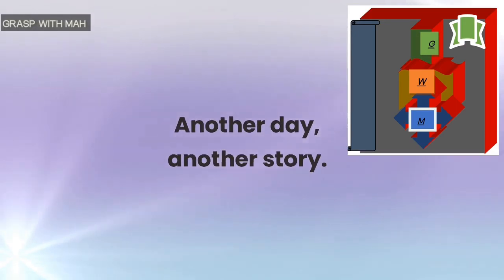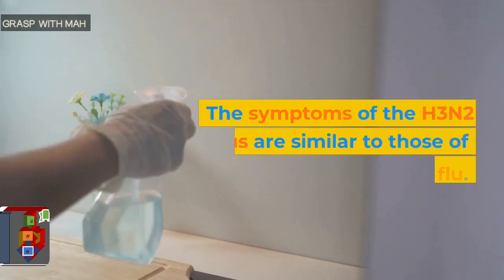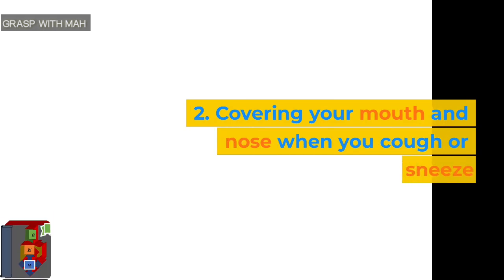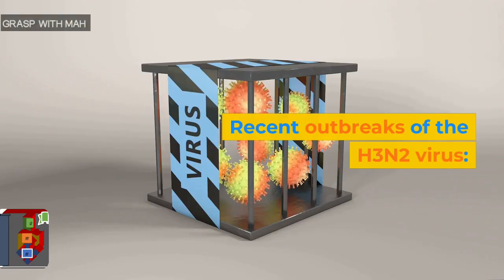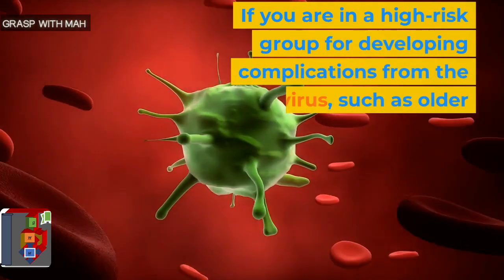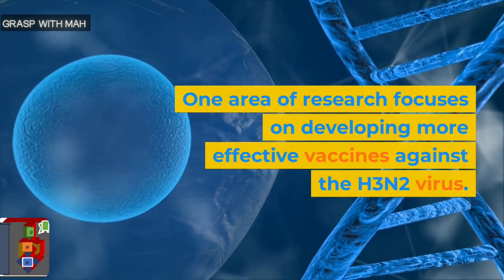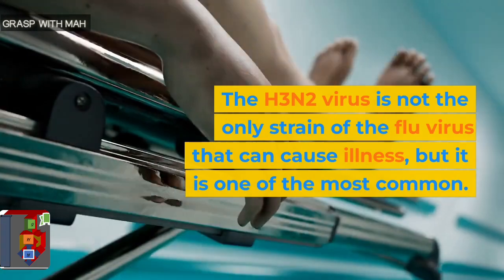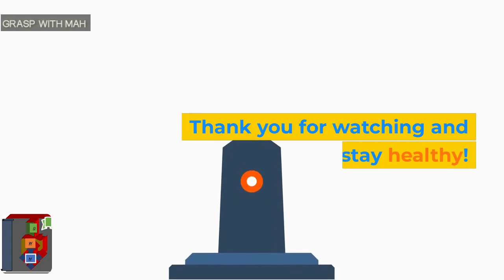H3N2 Virus || 🦠 🦠 The Latest Flu Virus Outbreak!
In this video, we explore the H3N2 virus, one of the most common and dangerous strains of the influenza virus. We'll take a deep dive into what it is, how it spreads, and what you can do to protect yourself.

You'll learn about the history of the H3N2 virus and its many mutations, as well as how it compares to other types of flu. We'll explain how the virus spreads from person to person, and what you can do to minimize your risk of infection.

We'll also cover the symptoms of H3N2 and how they differ from other types of flu, as well as the potential complications that can arise from the virus. And finally, we'll give you some tips on how to protect yourself and your loved ones from this dangerous virus.

If you're concerned about H3N2 and want to learn more about how to stay healthy, this video is a must-watch. So sit back, relax, and let us guide you through the world of the H3N2 virus.

 In this video, we delve into the H3N2 virus, a subtype of the influenza A virus that has caused several flu outbreaks in humans and animals. We start by explaining the basic structure of the virus, including its genetic makeup and surface proteins that enable it to infect cells and evade immune responses.

Next, we review the common symptoms of H3N2 infection, which range from fever, cough, and sore throat to body aches, fatigue, and respiratory distress. We highlight the groups of people who are most vulnerable to severe complications from H3N2, such as the elderly, young children, pregnant women, and individuals with underlying health conditions.

Then, we discuss the modes of transmission of H3N2, which can occur through direct contact with infected people or surfaces, or through inhalation of respiratory droplets. We emphasize the importance of practicing good hygiene habits, such as washing hands frequently, covering coughs and sneezes, and avoiding close contact with sick individuals, to reduce the spread of H3N2 and other viruses.

Finally, we explore the strategies for preventing and treating H3N2, which include vaccination, antiviral medications, and supportive care. We debunk some common myths about flu vaccines and address the concerns about vaccine efficacy and safety. We also stress the need for timely diagnosis and treatment of H3N2, especially during flu seasons when the virus is more prevalent.

By the end of this video, you will have a better understanding of the H3N2 virus and how to protect yourself and others from its harmful effects.

"H3N2," "flu virus," "influenza," "symptoms," "treatment," and "prevention,"